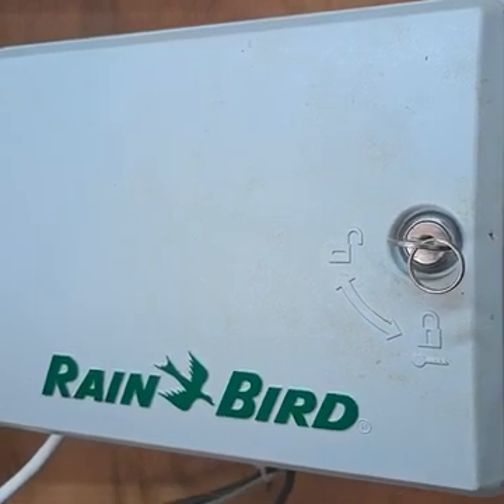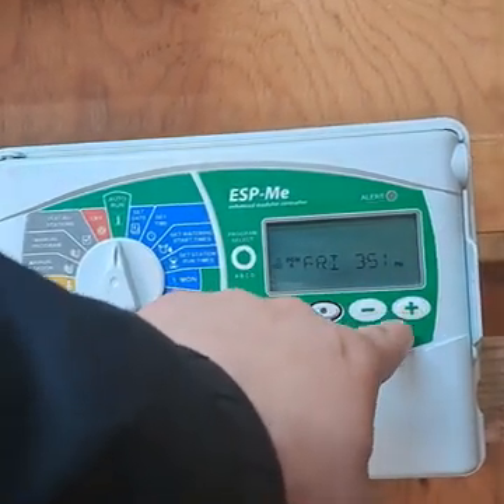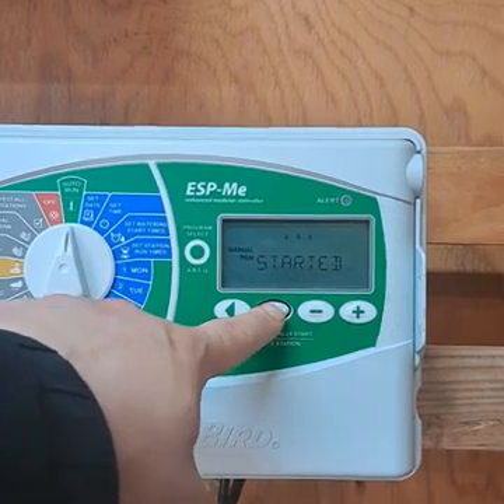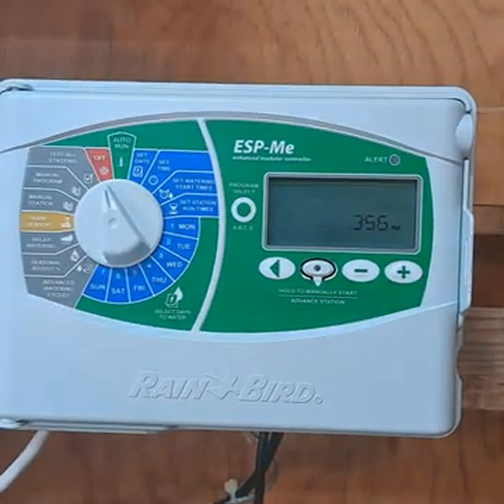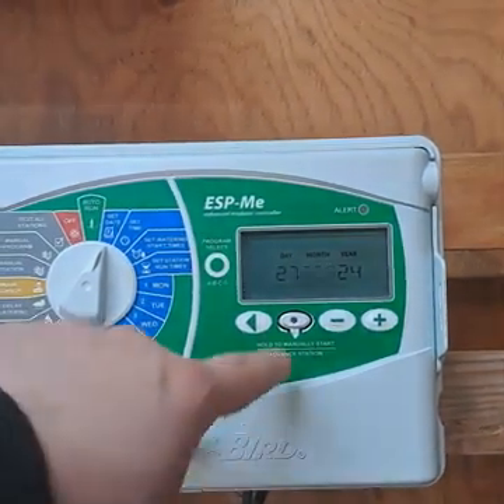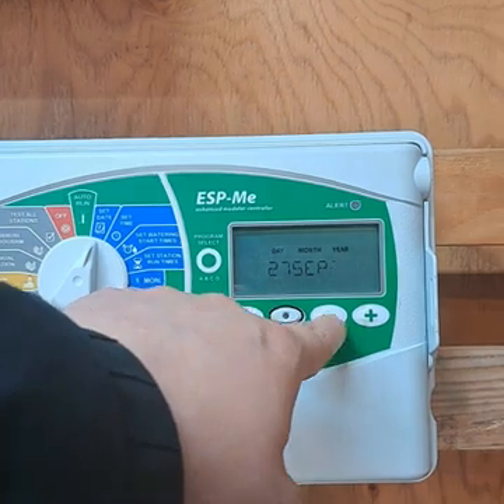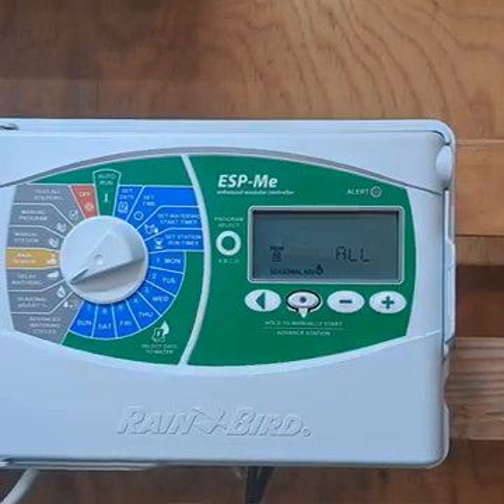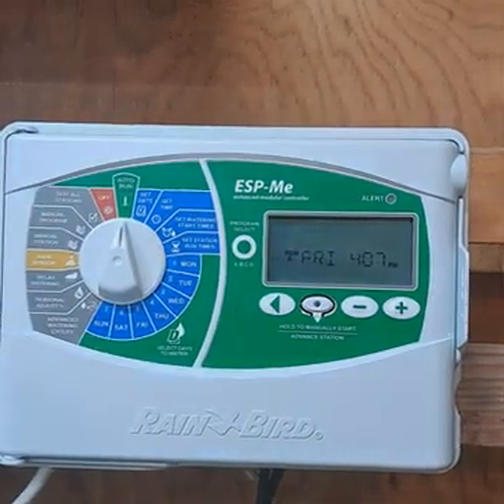How To Program The Rain Bird ESP-ME Enhanced Modular Irrigation Controller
This is one of the best controllers on the market. In this video I go over the basic programming of the controller, if you have any questions please post them in the comments below.